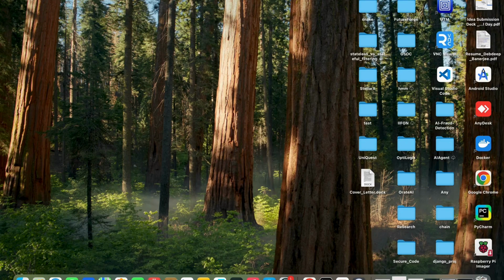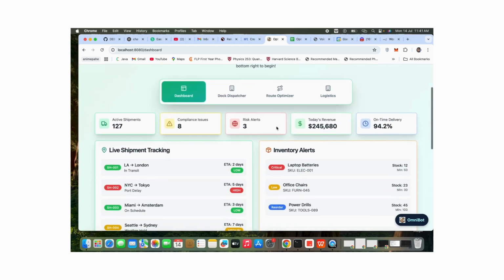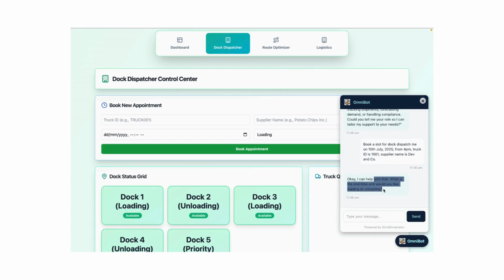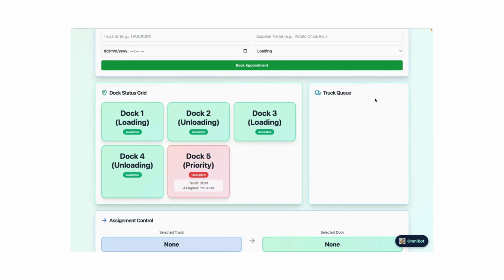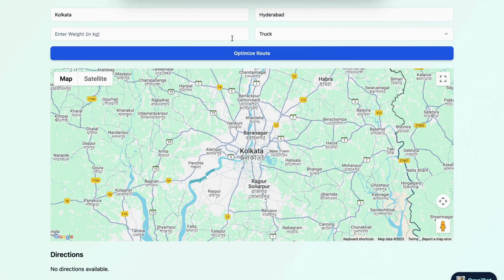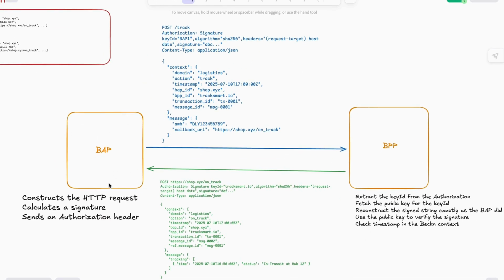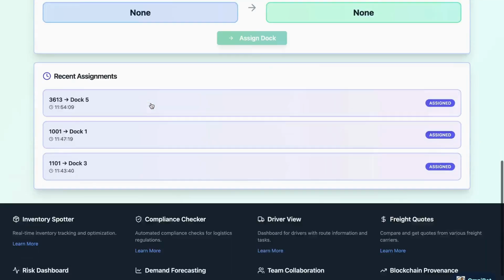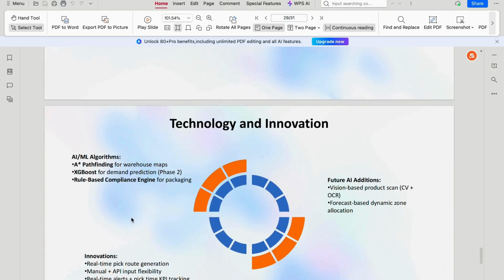OptiLogiX – Supply Chain Management and Logistics Visibility Platform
Welcome to the future of logistics.
This is the official demo of OptiLogiX — a next-generation, AI-agentic supply chain orchestration system designed to transform how businesses manage logistics, compliance, forecasting, and decision-making.

🚀 What is OptiLogiX?
OptiLogiX is an intelligent, modular platform that works alongside existing ERP systems to provide:

✅ Real-time shipment tracking & dock dispatch
✅ Voice-enabled supply chain assistant (AskSupplyBot)
✅ Route optimization based on traffic, weather, and cost
✅ Freight quote comparison & dynamic matchmaking
✅ Predictive demand forecasting with AI/ML
✅ Compliance checking with live document validation
✅ Risk analysis dashboard with global event monitoring
✅ Blockchain provenance for traceability
✅ Team collaboration across operations, warehouse & drivers
✅ Smart, customizable dashboard with live KPIs

🧠 Why OptiLogiX?
Most ERP systems store data. OptiLogiX acts on it.
Powered by modular AI agents, OptiLogiX automates planning, resolves risks, and coordinates logistics across all stages — in real time, with voice and multilingual support.

🎯 Built With
Agentic architecture (Route Evaluator, Risk Predictor, Slot Prioritizer & more)

Free APIs: Google Maps, Weather, Government compliance DBs

Omnidimensional voice chatbot interface

Blockchain (testnet) for supply chain provenance

Node.js, MongoDB, and open-source technologies

💡 Key Modules in Action
📍 Dock Dispatcher
🚀 Logistics visibility (using the BECKN Protocol for order tracking)
🗺️ Route Optimizer
⚠️ Risk Dashboard
📈 Demand Forecasting
🔗 Blockchain Provenance
🗣️ Omnidimensional AI Chatbot
📊 Smart Dashboard

3PL & logistics providers

E-commerce & retail operations

Manufacturing, pharma, FMCG supply chains

Any enterprise seeking resilient, intelligent logistics